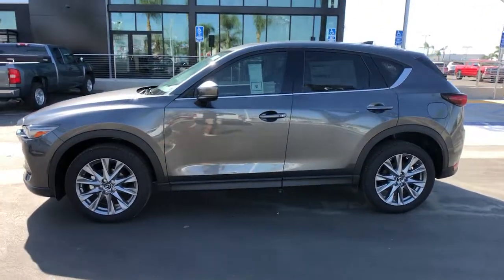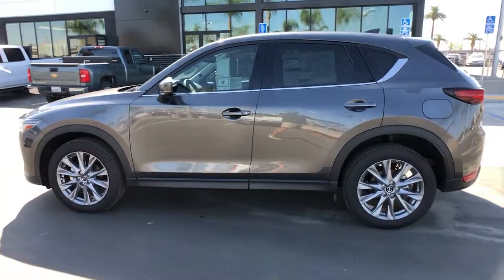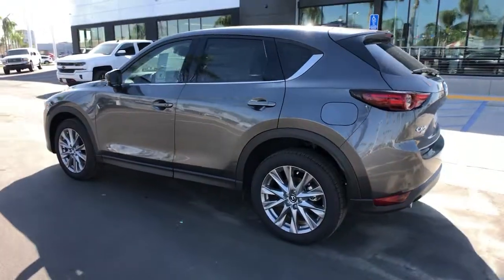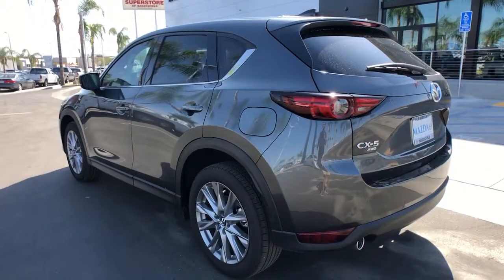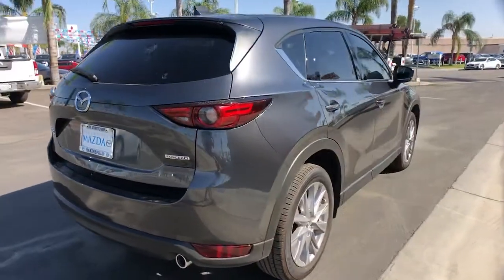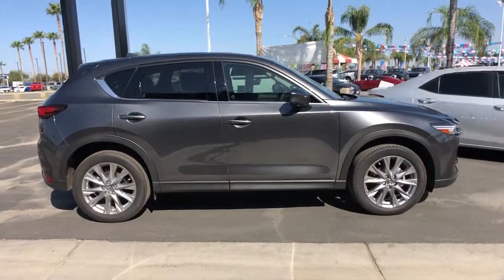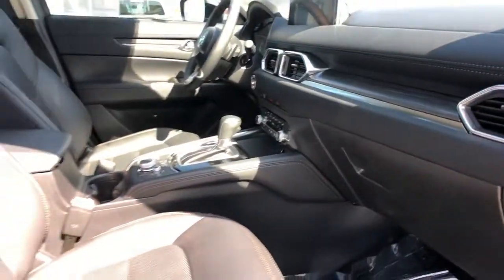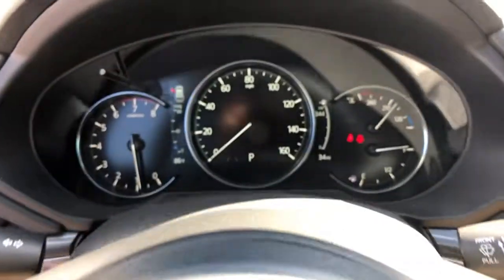2021 Mazda CX-5 Arvin, Oildale, Shafter, Wasco, Bakersfield, CA 69954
Machine Gray Metallic New 2021 Mazda CX-5 available in Bakersfield, CA at  Bakersfield Mazda. Servicing the Arvin, Oildale, Shafter, Wasco, CA area.
2021 Mazda CX-5 Grand Touring - Stock#: 69954 - VIN#: JM3KFBDM1M1421491

Bakersfield Mazda
2900 Cattle Dr